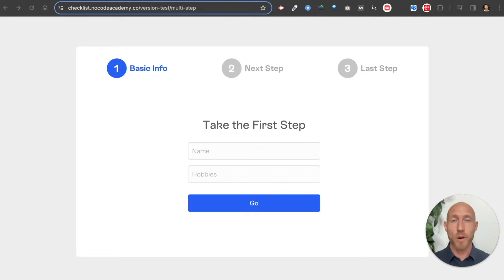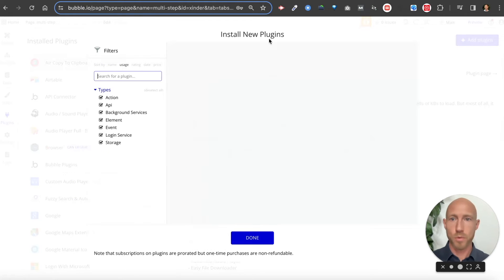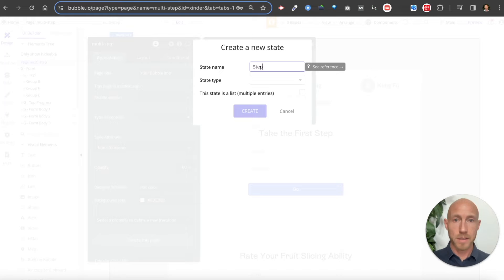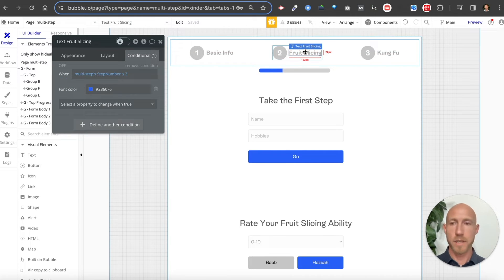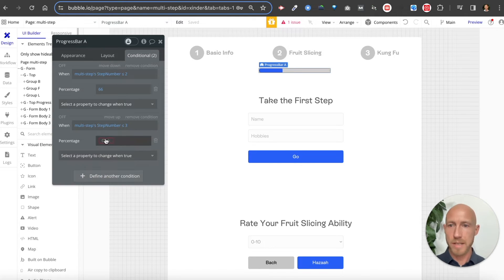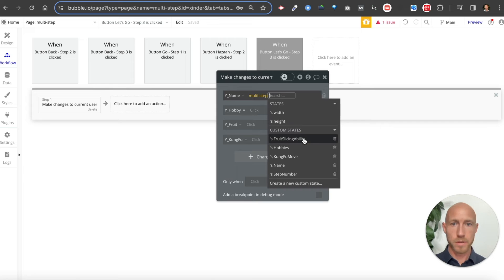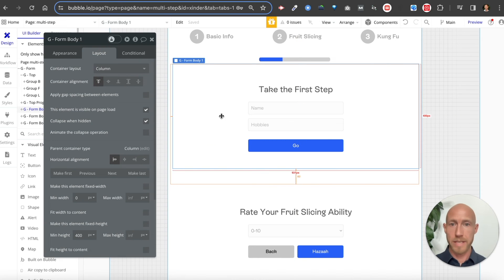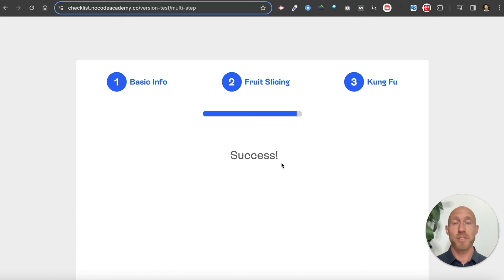How to Create a Multi Step Form - Bubble.io Tutorial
Learn how to create a progressive multi-step form in Bubble.io on a reusable menu element so users can easily see and navigate where they'd like to go.